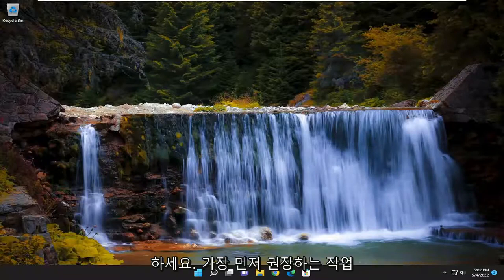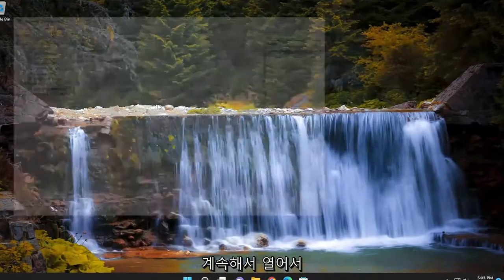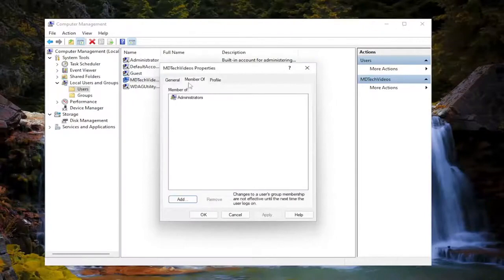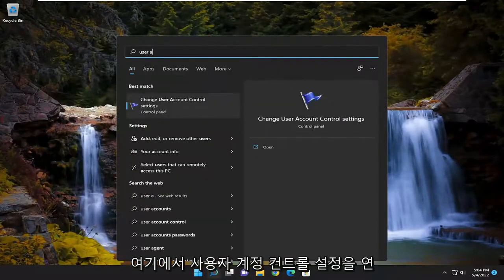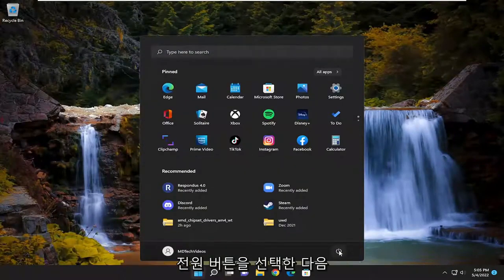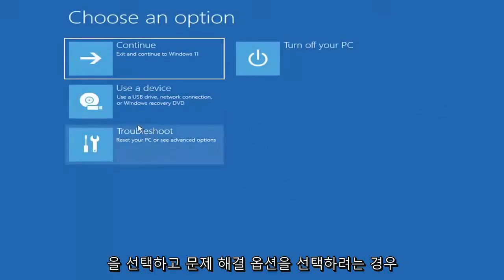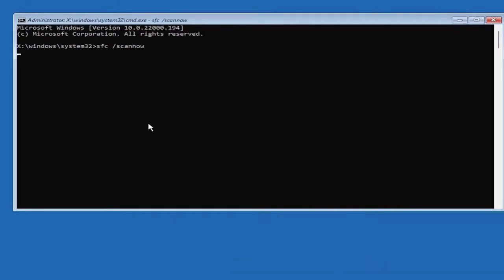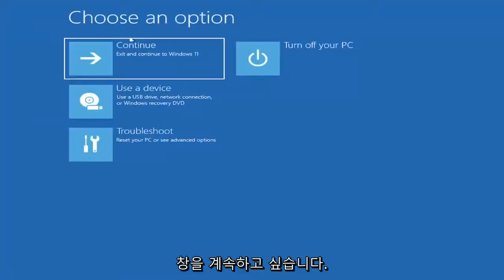윈도우11/10에서 사용자 계정 컨트롤(UAC)의 버튼 문제 해결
Windows 10 및 Windows 11 FIX에서 UAC 예 버튼이 없거나 회색으로 표시됨 [튜토리얼]

사용자 계정 컨트롤 또는 UAC는 특정 작업에 관리자 권한이 필요할 때 표시되는 Windows의 보안 조치입니다. UAC 프롬프트가 표시되면 예 및 아니오 버튼이 있지만 예 버튼이 보이지 않거나 회색으로 표시되면 작업을 수행할 수 없습니다. 이 자습서에서는 Windows 10 및 Windows 11에서 UAC 예 버튼이 없거나 회색으로 표시될 때 문제를 해결하는 방법을 공유합니다.

이 자습서에서 다루는 문제:
uac 예 버튼이 없습니다.